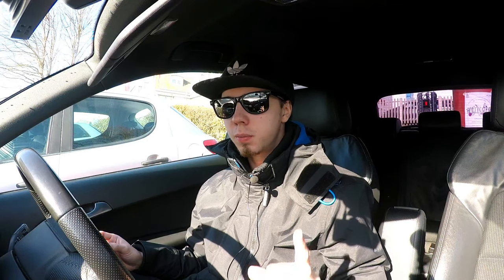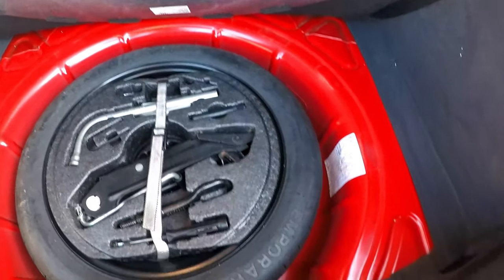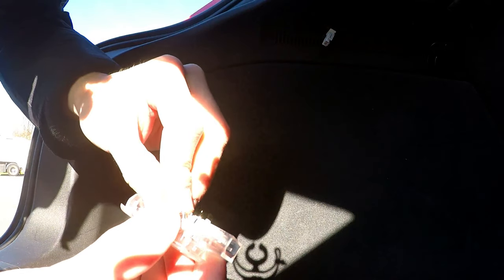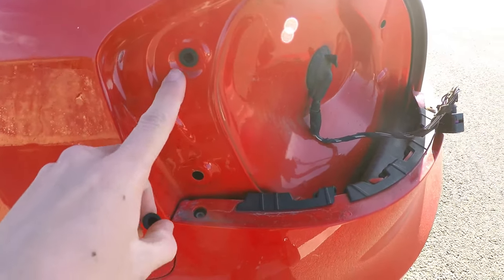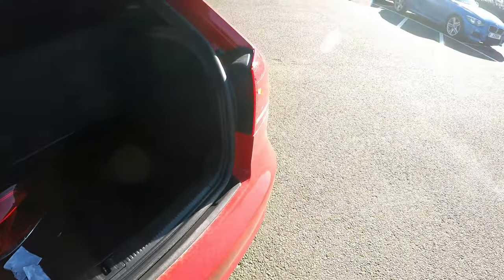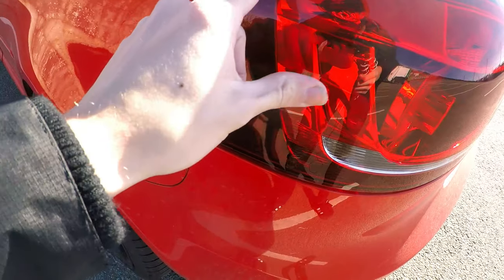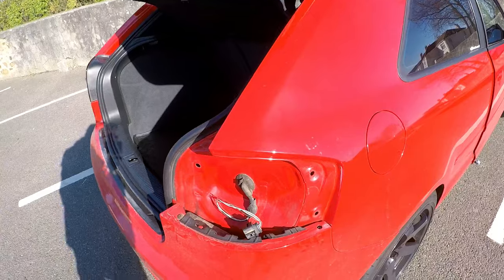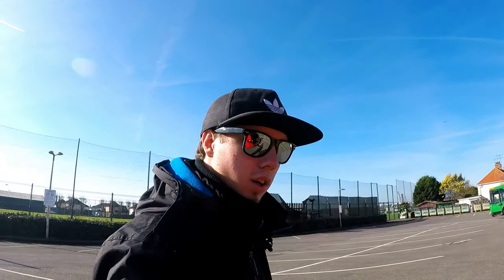Replacing Rear Tail Light Locating Nuts And A Fail! I Audi A3 8P